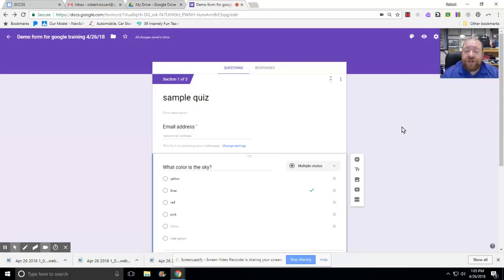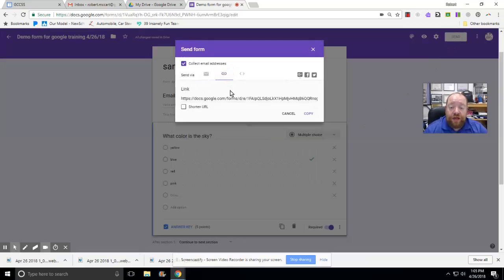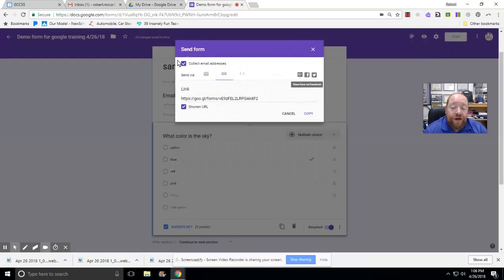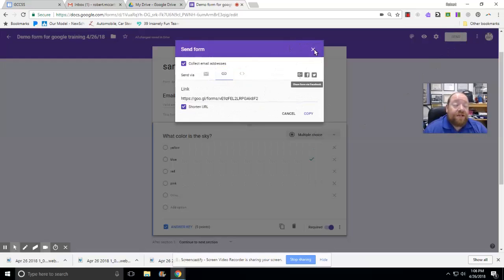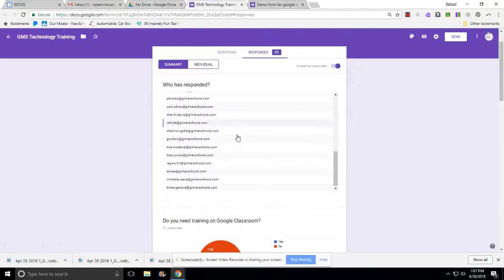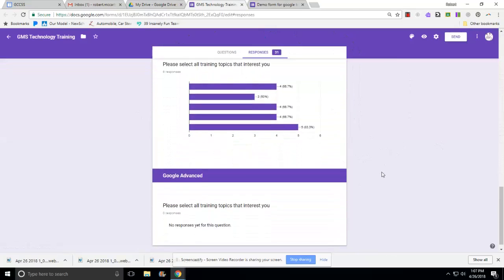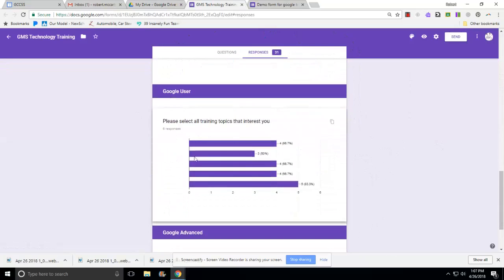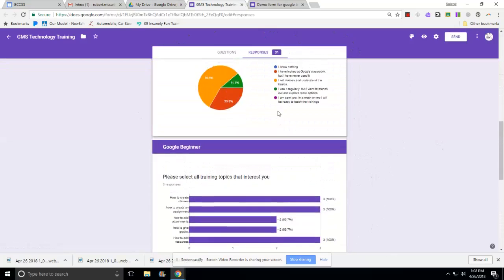Google Forms Demo section 4